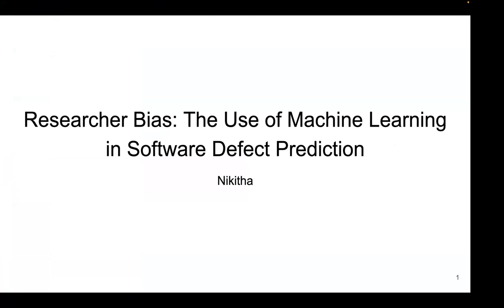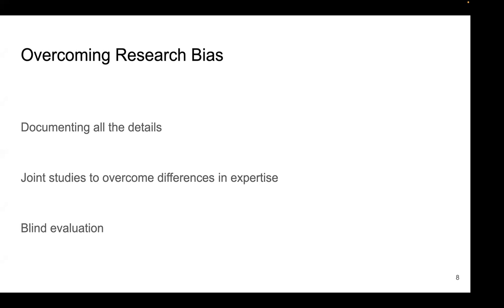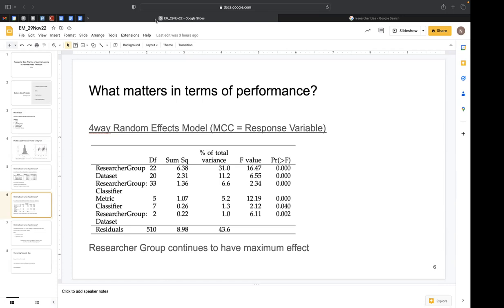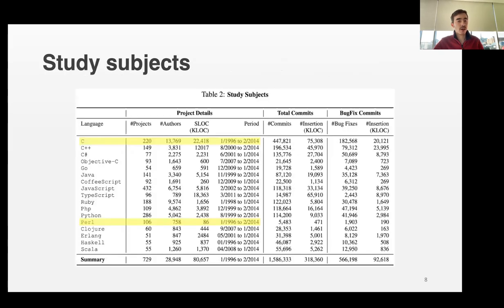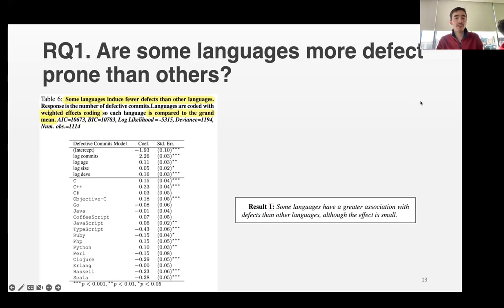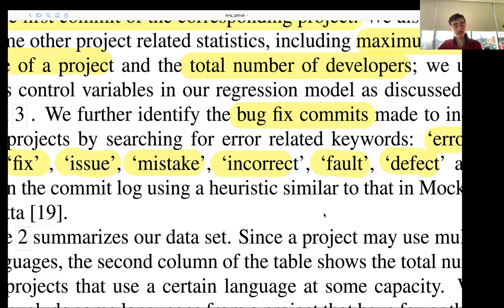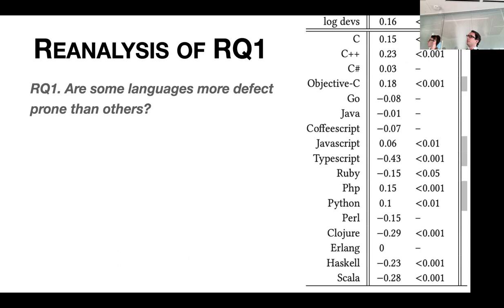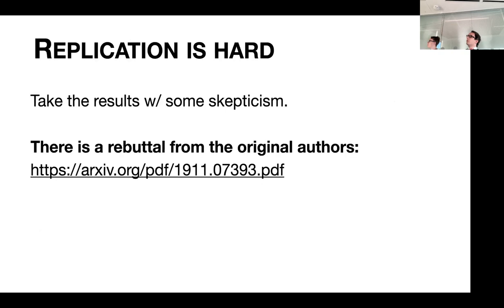Methods L23 - Agree to Disagree [CMU 17803 Empirical Methods - Fall 2022]